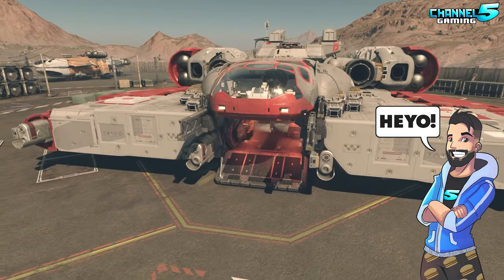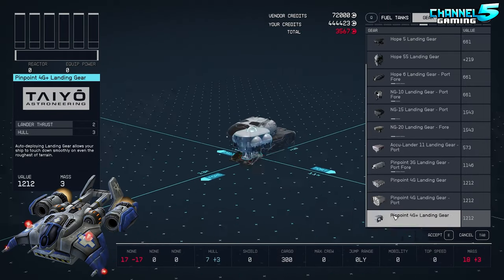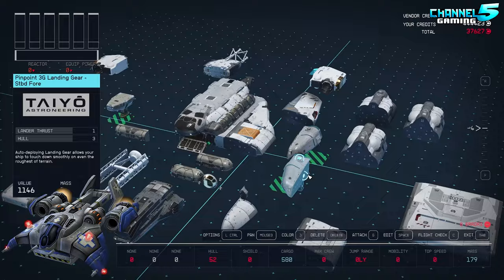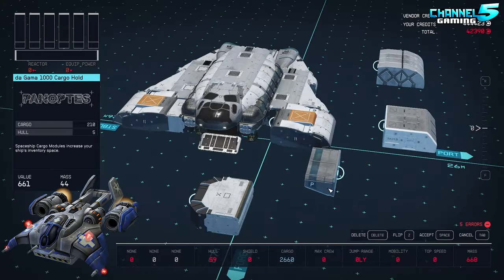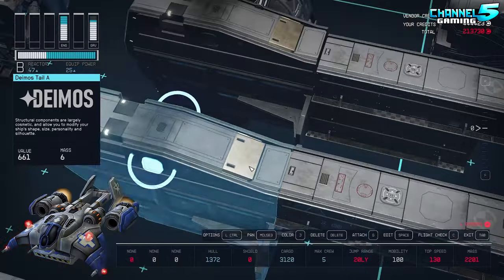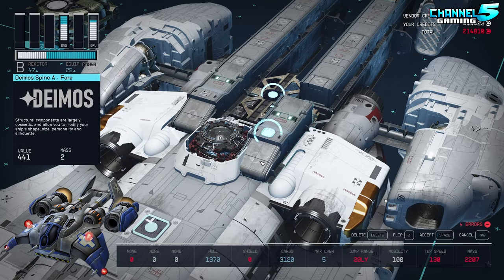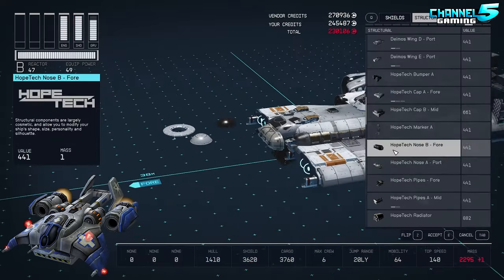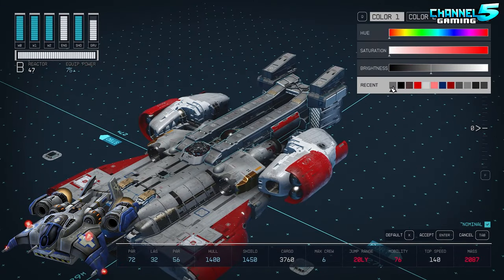Starcraft 2 Medivac!: Starfield Ship Speed Build!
Starfield: Speed Build of Starcraft 2 Medivac!